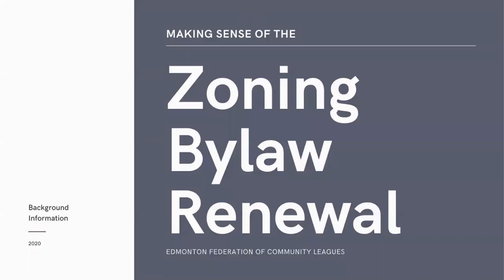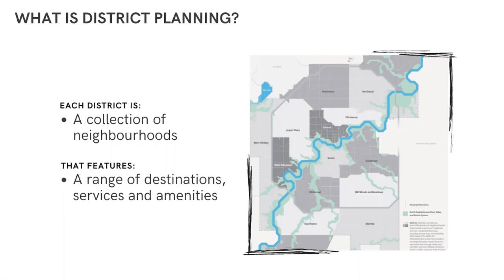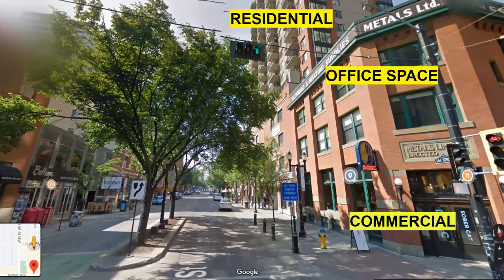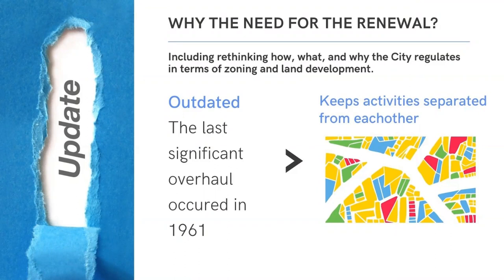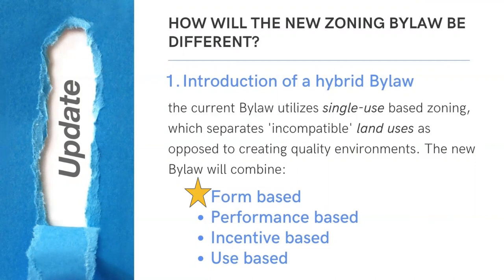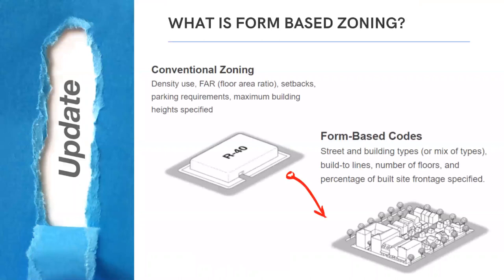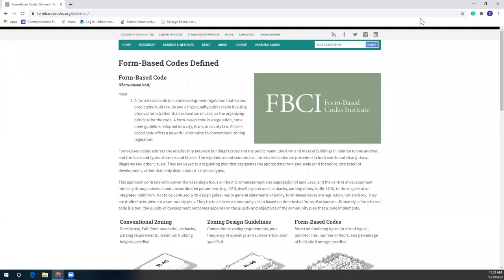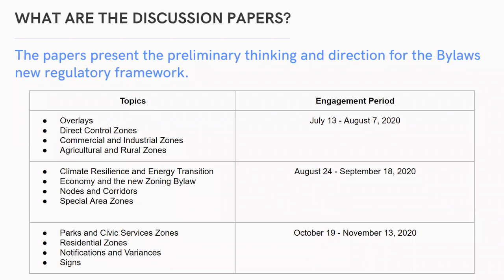Zoning Bylaw Renewal - Background Information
**Watch this video prior to attending our webinars on the Zoning Bylaw Renewal**

The EFCL is hosting a series of webinars to help Community Leagues understand the most important points for each batch of discussion papers related to the Zoning Bylaw Renewal.

This video includes content from the following papers:
Philosophy

More information on how to get involved with this important initiative can be found